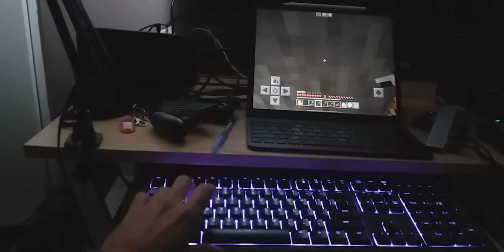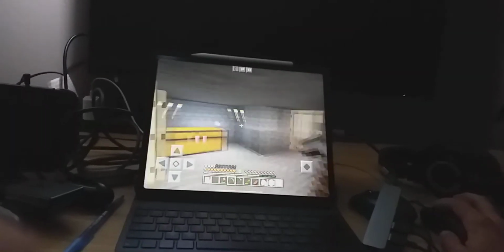the most cursed gaming set up of 2020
i spent money on this